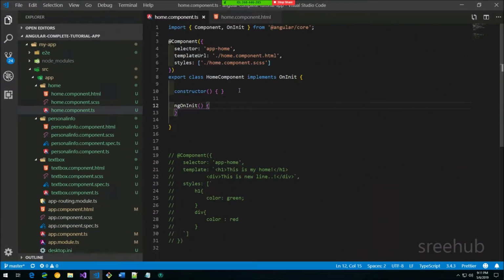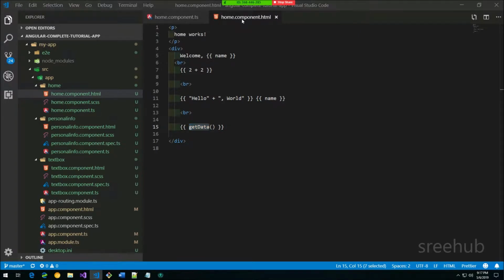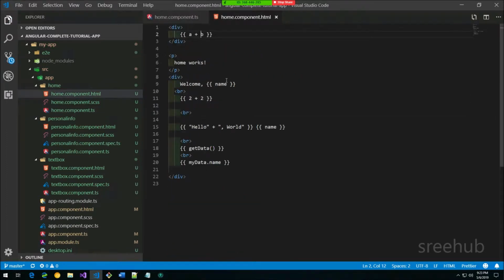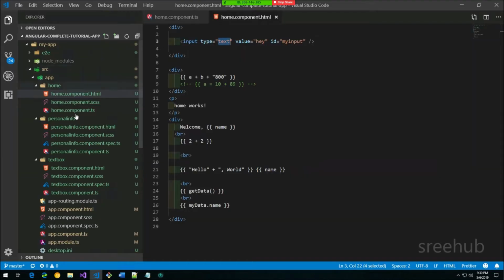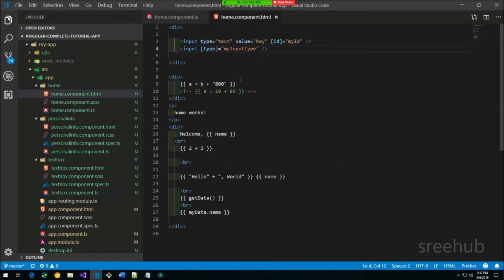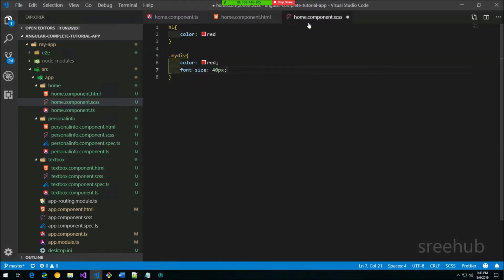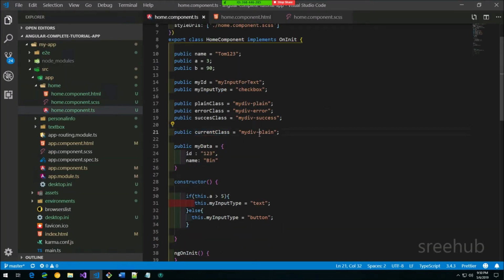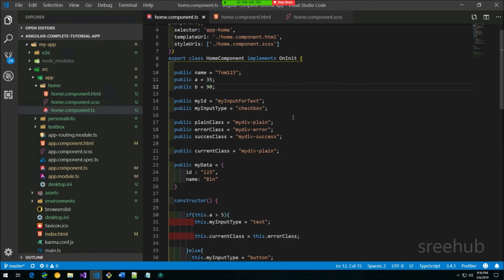5 Angular - Bindings | Interpolation, Property/Class/Style/Event binding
Angular Tutorial for Beginners | Bindings | Interpolation, Property Binding & Class/Style binding Event binding